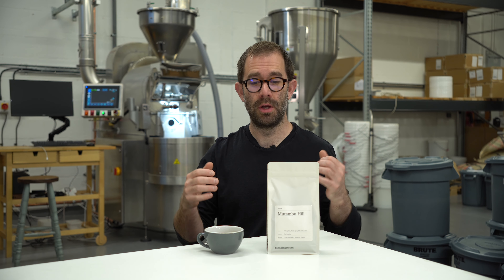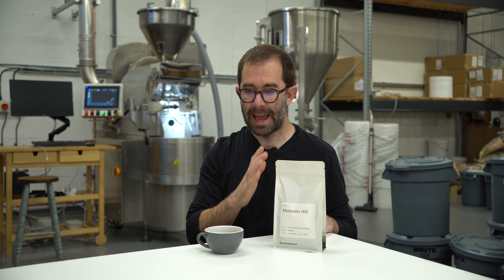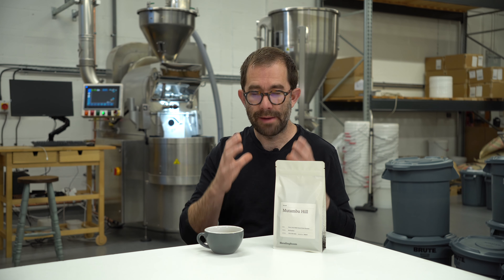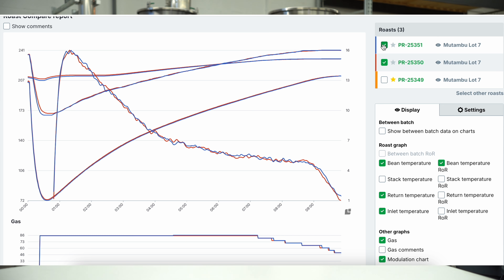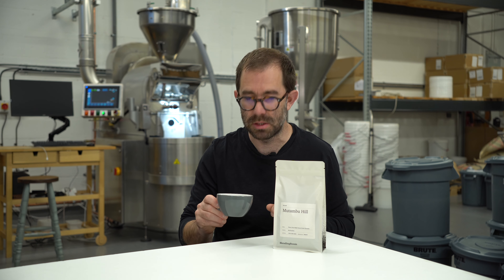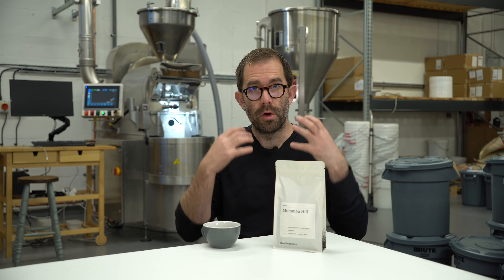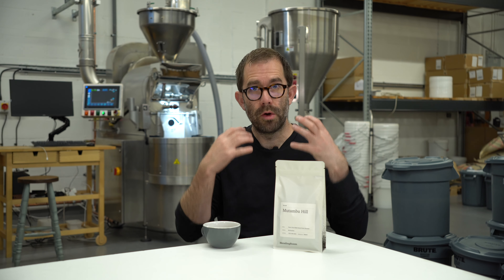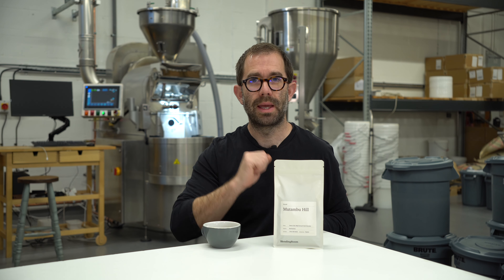Like coffee from Africa? You’ll love Mutambu Hill 🇧🇮☕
Mutambu Hill is a washed Red Bourbon from Burundi. It's a classic example of coffee from this region - complex, sweet, syrupy in the mouth with a lovely long finish.

You can expect to taste a cherry-cola like character, plenty of sweet stone fruits with a sticky, maple syrup/brown sugar texture and dark chocolate finish.

It's a perfect coffee from full immersion brewing, where you'll accentuate the sweetness and mouthfeel. You'll get all the complexities if you choose to brew the coffee by a filter method and for those who enjoy espresso, you'll be pleasantly surprised by how well balanced it is in the cup - fruity, obviously, but not out of control.

Here are some notes from the importer, Omwani:

This coffee comes to us from our friends at Omwani coffee importers based in York. Buying direct from smallholder farmers in the mountainous villages overlooking Lake Tanganyika. The coffee has been collected and treated as a single lot from the farming community of the Masenga region. It has been collected by Mogoti Hill Coffee Co and processed within a 48-hr period of picking.

Burundi is among the smallest coffee-producing countries in East Africa, with a population of 10.5 million that is endowed with ideal conditions for coffee production: elevations of 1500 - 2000 m, Arabica Bourbon coffee trees, abundant rainfall, and approximately 800,000 families who cultivate an average of 150-200 coffee trees per farm.

Arabica coffee now represents virtually 100% of Burundi's national production and the bourbon variety grown at high elevations in Burundi is characteristically "sweet with bright acidity, big body, floral, citrus and spiced with wild notes." Over the past 25 years, coffee production in Burundi has averaged 26,700 tons per year.